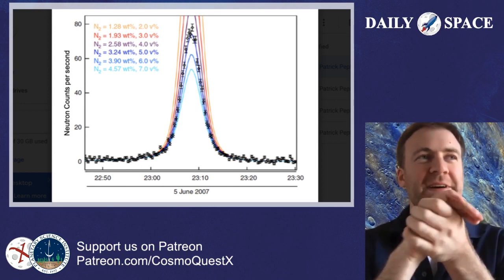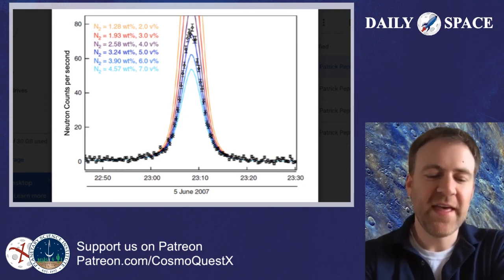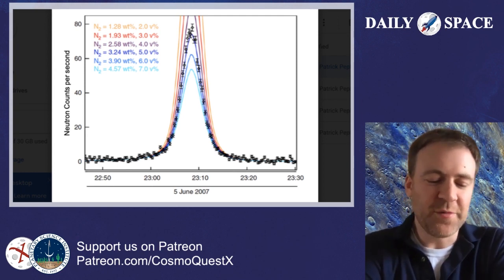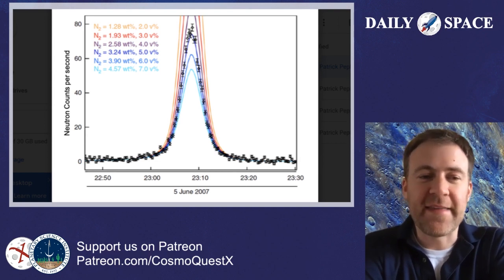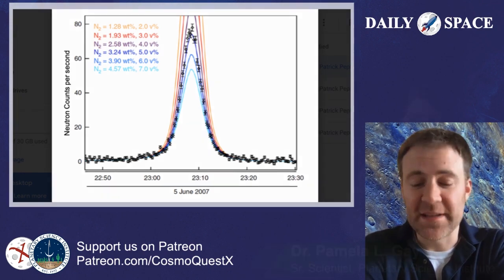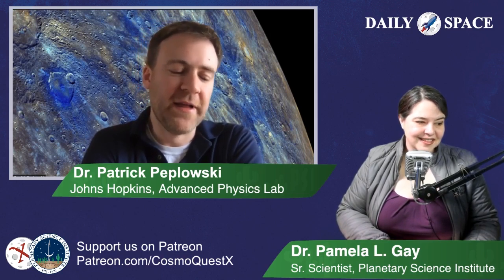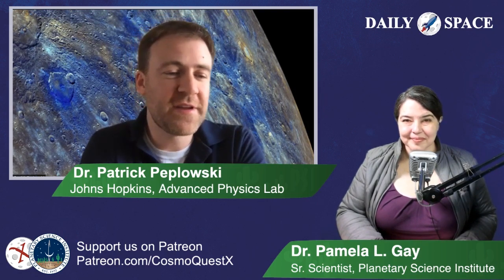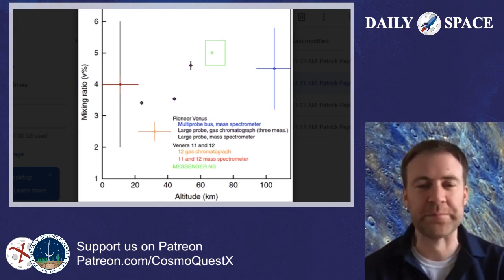Daily Space 4/28/20: Akatsuki@Venus, Borisov's Water, & Patrick Peplowski talks MESSENGER@Venus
The DailySpace brings you the universe at 10am PST / 1pm EST / 5pm GMT Images from the Akatsuki spacecraft unveil what keeps Venus’s atmosphere rotating much faster than the planet itself, for the first time, NASA’s Neil Gehrels Swift Observatory tracked water loss from an interstellar comet as it approached and rounded the Sun, and then we have an interview with Patrick Peplowski about what they've learned about MESSENGER visiting Venus.